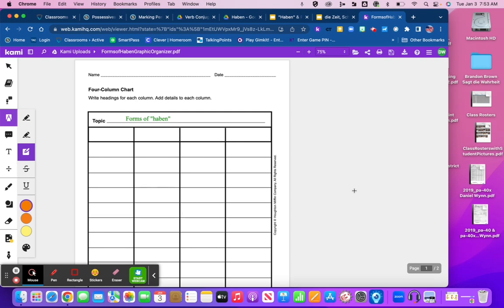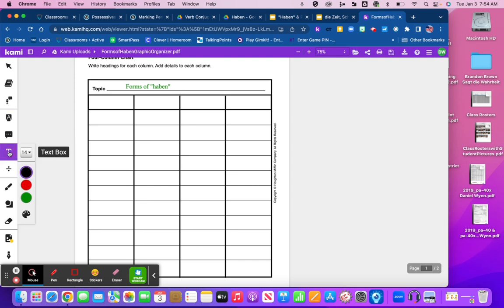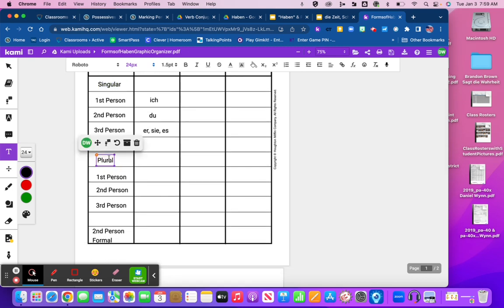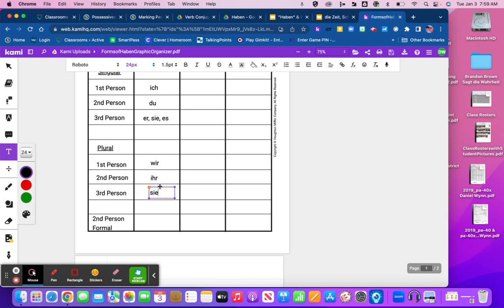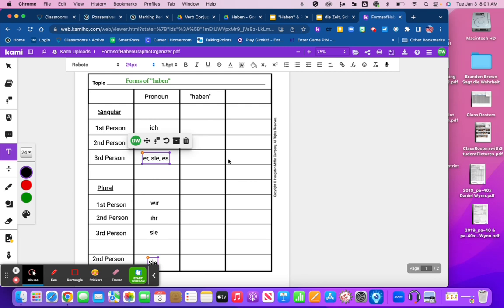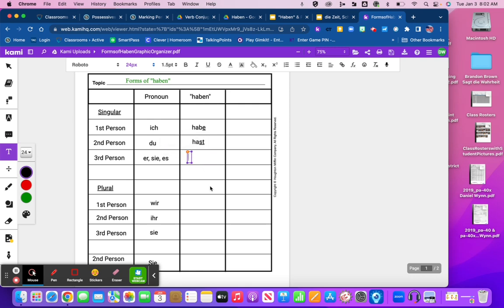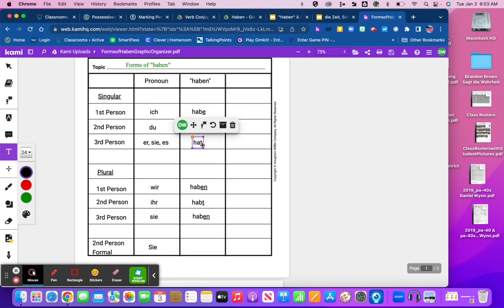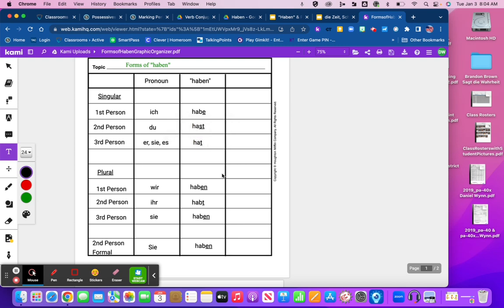"haben" & Personal Pronouns in German